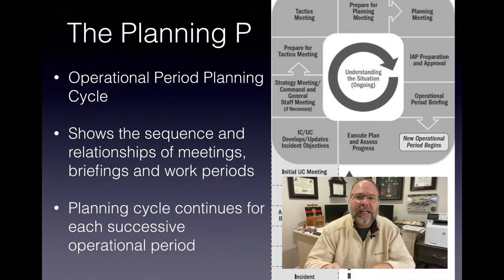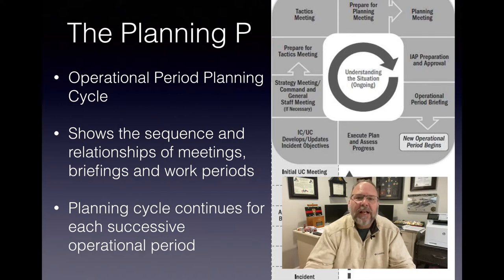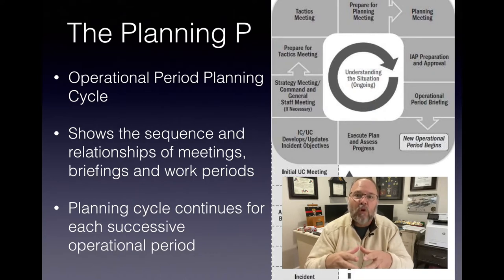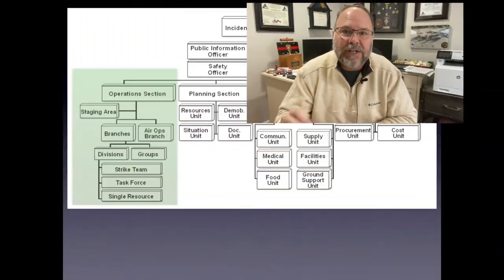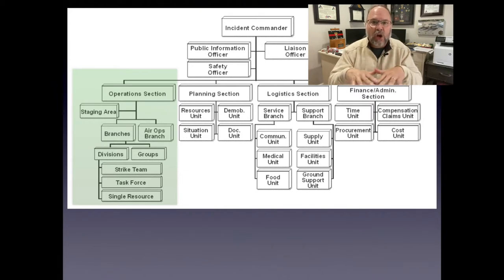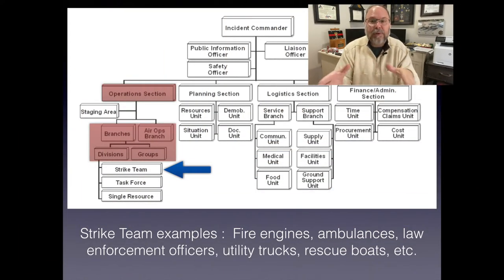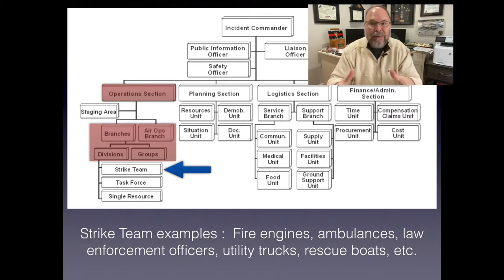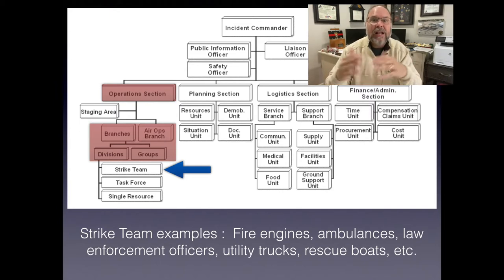Incident Command Simplified - Episode 2 Initial Response & Assessment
Welcome Back!!  In this episode of Incident Command Simplified we look at the initial response phase of the incident and concentrate on setting up our organizational structure properly for long-term and sustainable operations.  We define the organizational elements and explore how they work together, as well as how they integrate into an overall planning cycle for multiple operational periods.